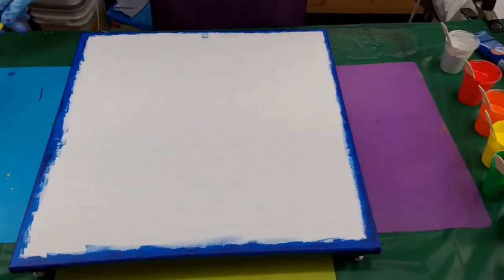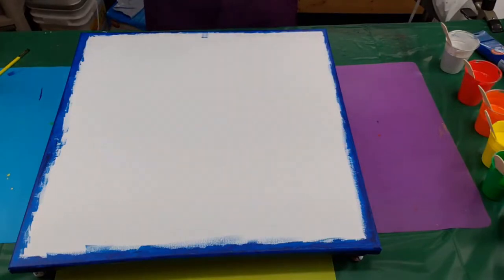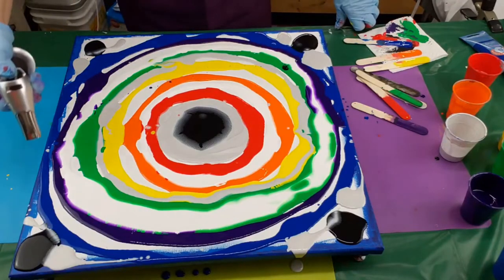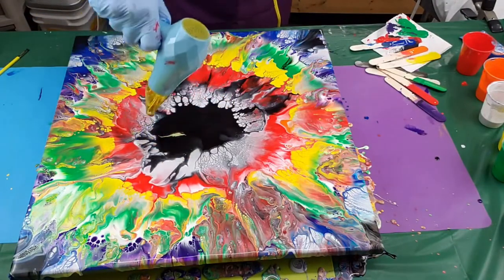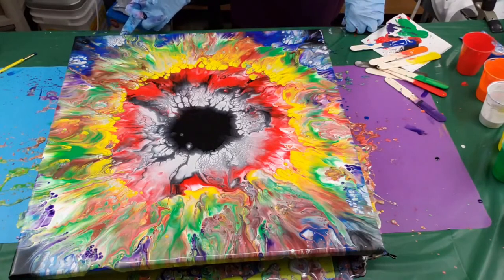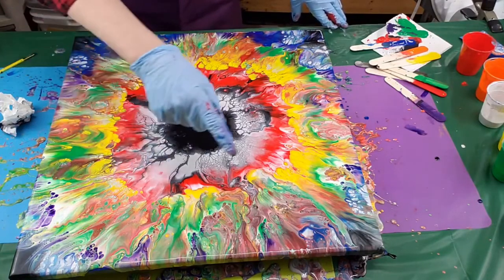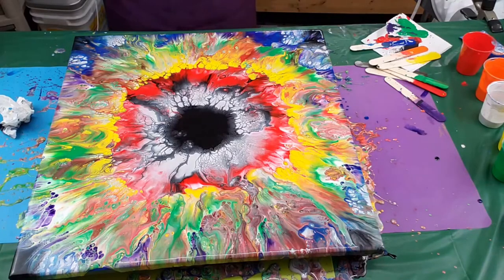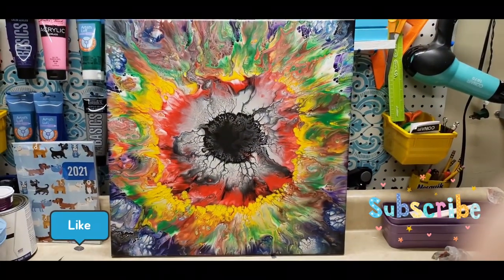#10 Creepy eye ball or Rainbow Tie-dyed Blow Out?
Inspired by Molly (Molly’s artistry). Turned out to look like a creepy eyeball. Done on a 20x20 canvas with a rainbow of colors. What do you think?

You can advance or return to any part of the video:
00:49  Title of video
01:38  Talked about paint test
02:25  Finding the center of the canvas (very important)
03:15  Starting the pour
09:55  Torching
10:51  Introducing “Little Flow”
11:08  Starting the blow out
15:10  Showing previous painting
20:03 Close up (wet result)
20:32  Dry result